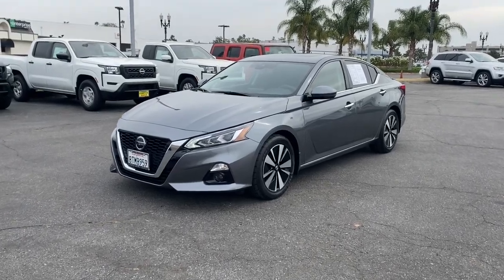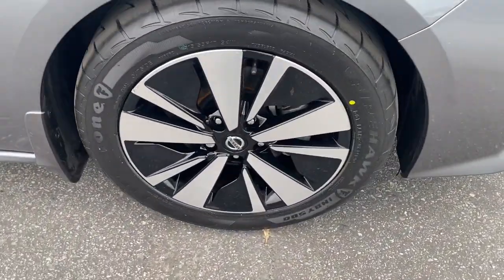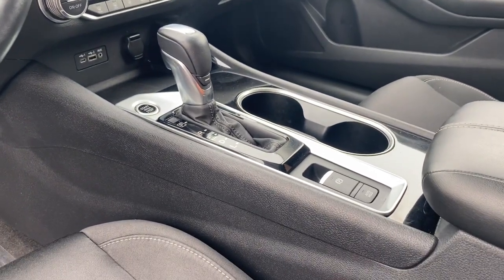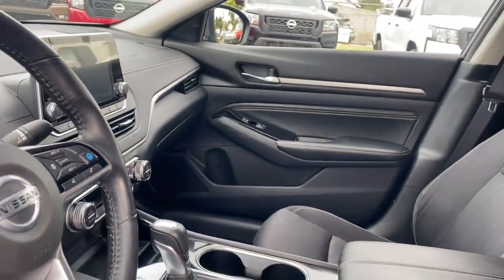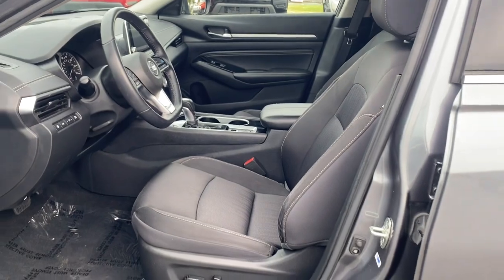2020 Nissan Altima Cerritos, Los Angeles, Anaheim, Huntington Beach, Long Beach, CA 2201198A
Gun Metallic Used 2020 Nissan Altima available in Cerritos, California at Cerritos Nissan. Servicing the Los Angeles, Anaheim, Huntington Beach, Long Beach, CA area.
2020 Nissan Altima 2.5 SV - Stock#: 2201198A - VIN#: 1N4BL4DV4LC269589

Cerritos Nissan
18707 E. Studebaker Rd

**SAVE** **NEW ARRIVAL** **EXTRA CLEAN** **VERY WELL EQUIPPED AND METICULOUSLY MAINTAINED** **LOW MILES AND IN FACTORY WARRANTY** **LOCAL TRADE** **APPLE CARPLAY COMPATIBLE** **BACKUP CAMERA** **BLUETOOTH** **MP3** **ALLOY WHEELS** CVT with Xtronic. Certified. Clean CARFAX. 28/39 City/Highway MPG 2.5 SV FWD CVT with Xtronic 2.5L 4-Cylinder DOHC 16VNissan Certified Details:* Roadside Assistance* Transferable Warranty* Limited Warranty: 84 Month/100000 Mile (whichever comes first) from original in-service date* Warranty Deductible: $100* Includes 2 prepaid service visits with first year of ownership (excludes EVs) Car Rental and Trip Interruption Reimbursement. 3 month SiriusXM trial subscription.* Vehicle History* 167 Point InspectionCerritos Nissan Keeping it Simple! Giant Cerritos Nissan is a well-recognized dealership located on the border of LA and Orange County. We proudly serve LA County Orange County Riverside San Diego and San Bernardino counties.Click for more information Call to set up an appointment or better yet come on down to giant Cerritos Nissan and get behind the wheel and test drive it today!